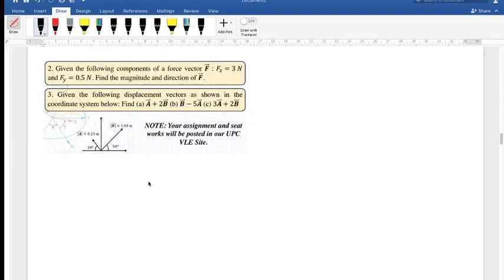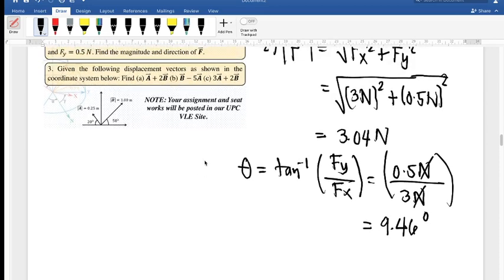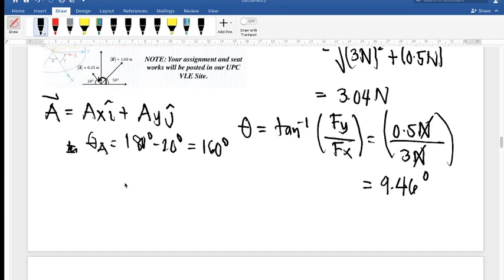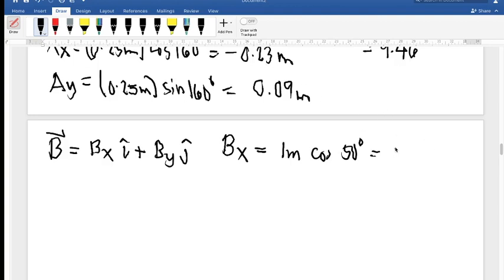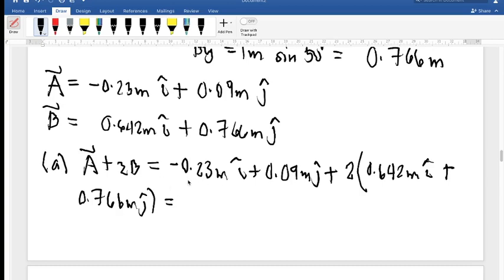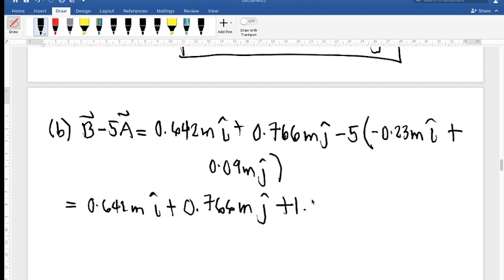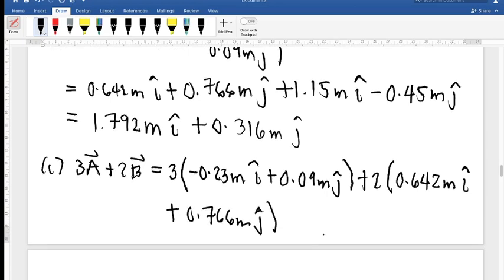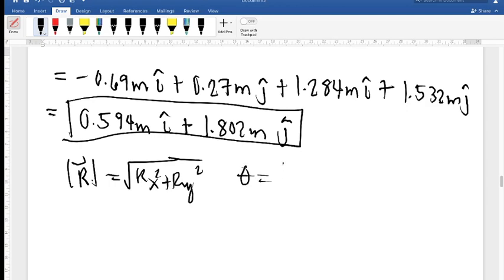Sample Problem 2 and 3: Vectors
Problem 2: Given the following components of a force vector F: Fx = 3N and Fy =. 0.5 N. Find the magnitude and direction of F.
Problem 3: Given the following displacement vectors as shown in the coordinate system below: Find (a) A+2B (b) B-5A and (c) 3A+2B

This video is intended for my Physics 81 A students from UP Cebu.